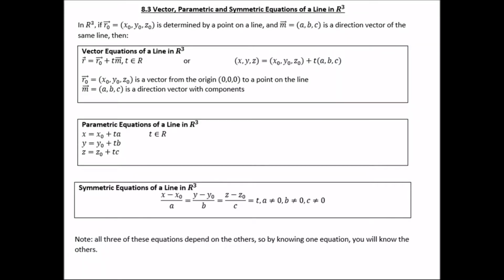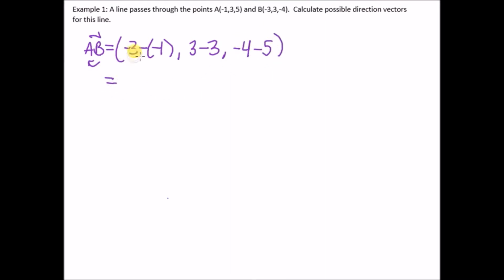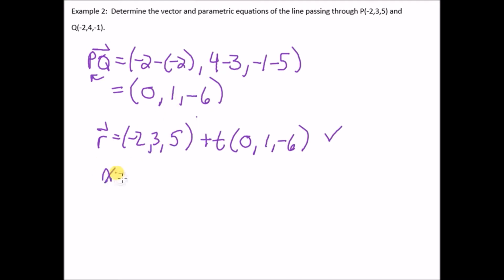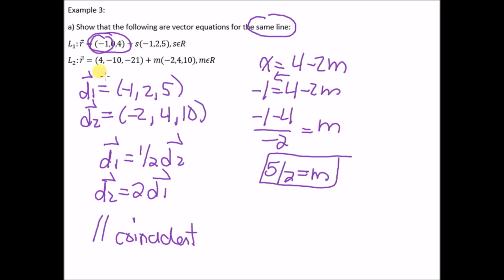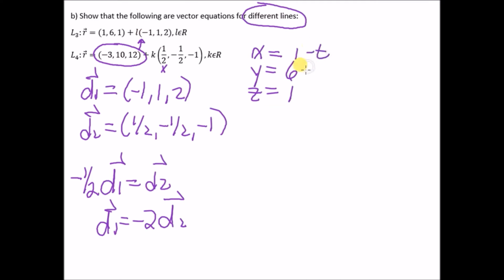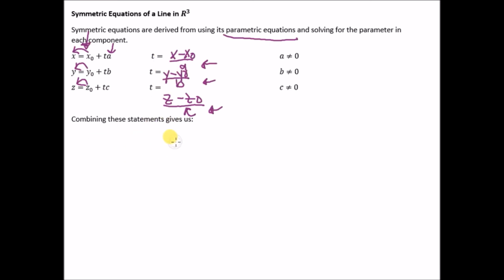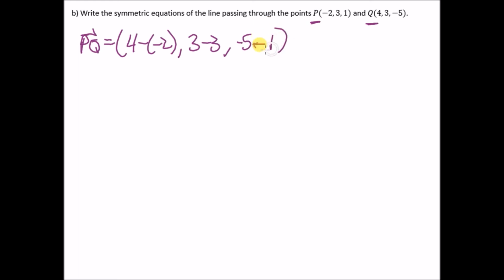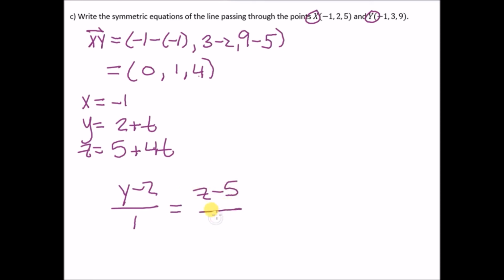MCV4U 8.3 Vector Parametric Symmetric Equations of a Line in R^3 2018